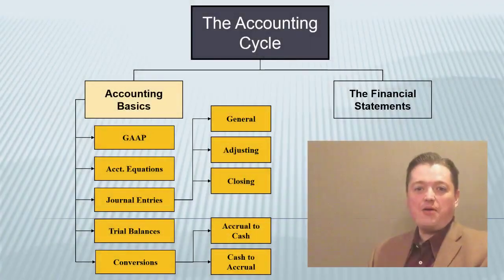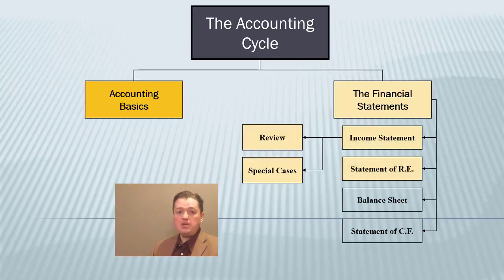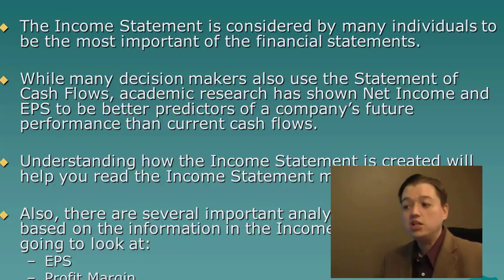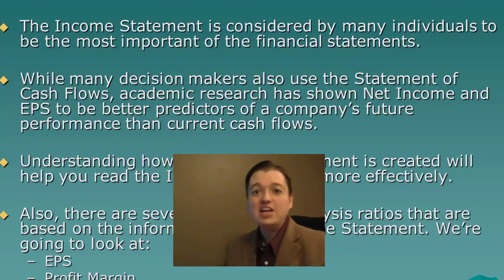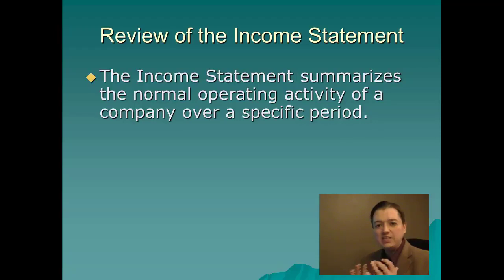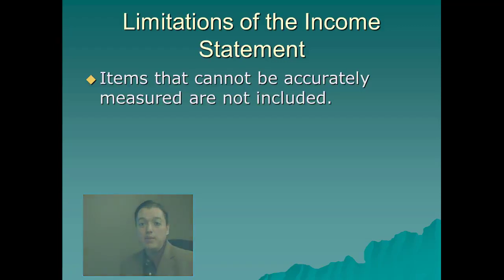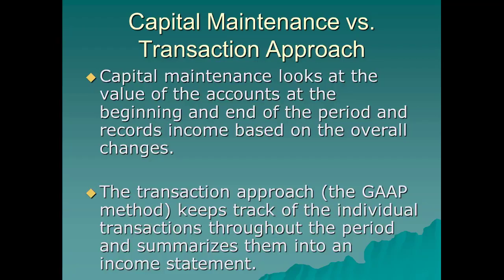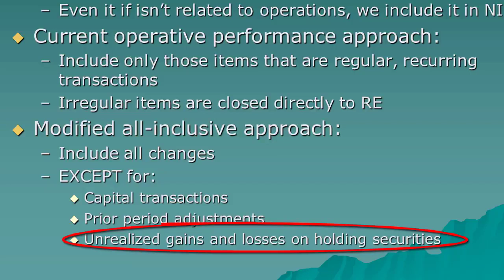ABC Building an Income Statement pt 1 Version 2.0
This 1st segment begins our discussion of the income statement by discussing the flow of information through the financial statements, the importance of the income statement, the limitations of the income statement, and the basic format of the income statement and why we set it up in its current format. The other segments in this lecture will walk through how to build an income statement, talking about the different elements and formatting rules as we go.